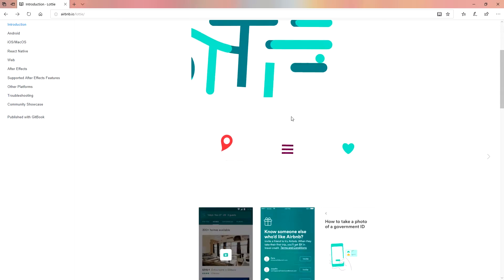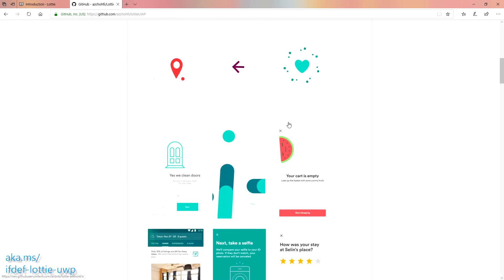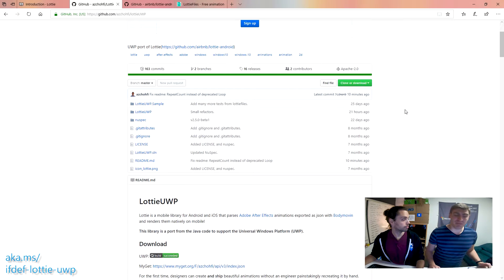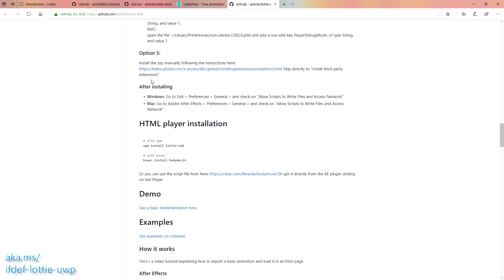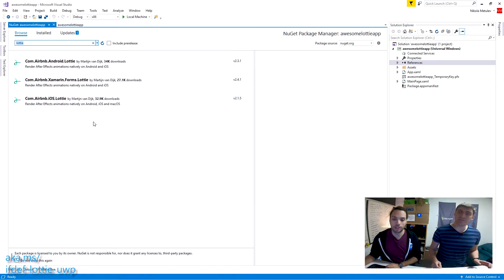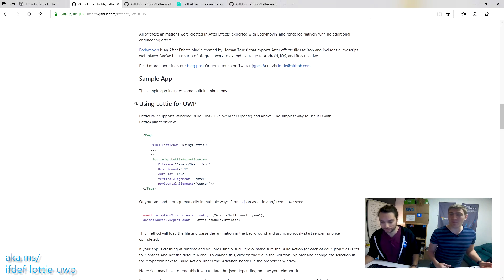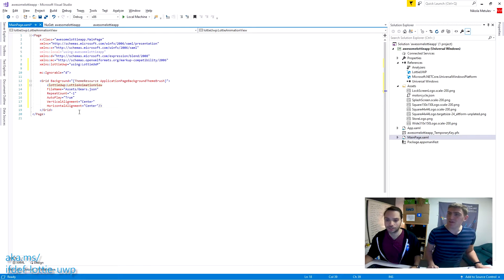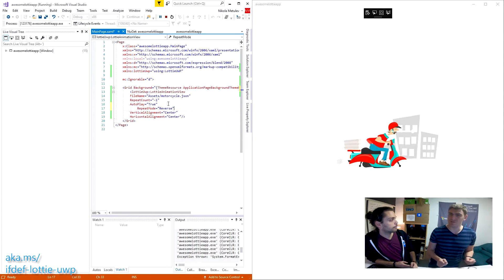ifdef LottieUWP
Lottie is a library that parses Adobe After Effects animations exported as json with Bodymovin and renders them natively on the client! Alexandre walked me through using LottieUWP for Windows apps.